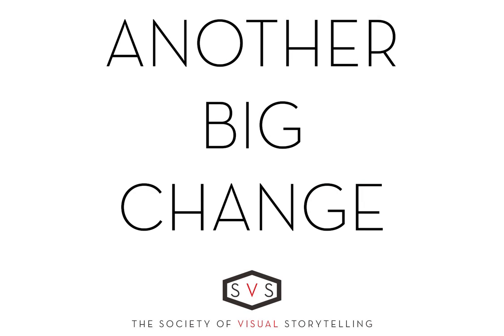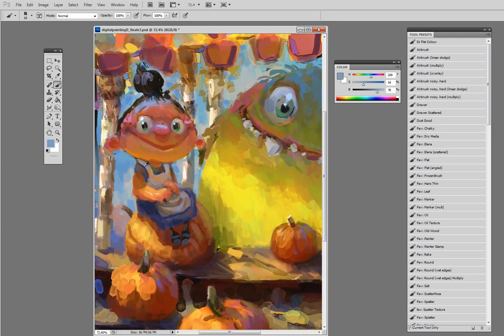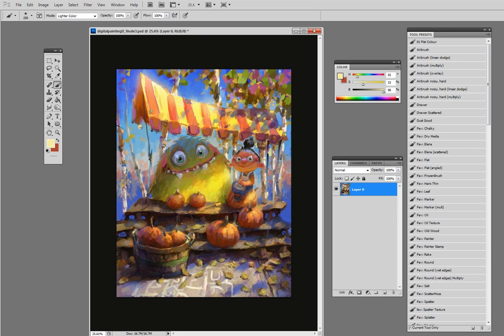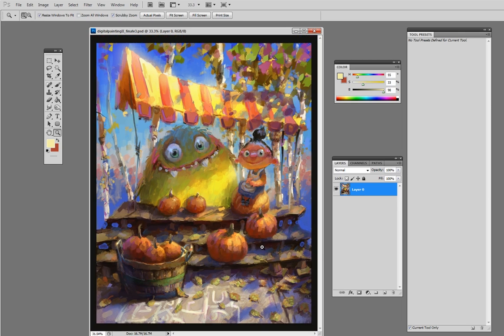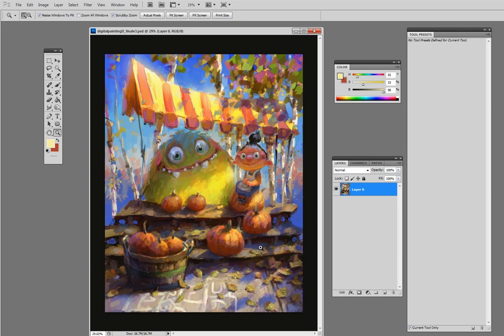Quick Tips "Digital Painting 2: Another Big Change"